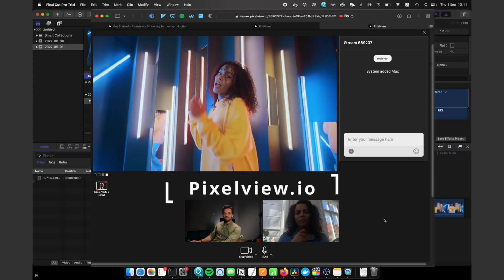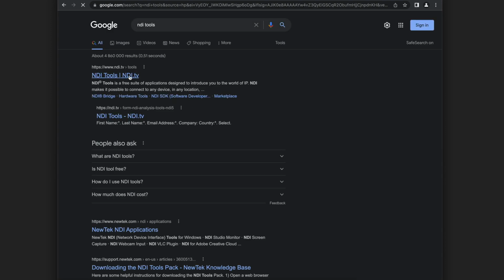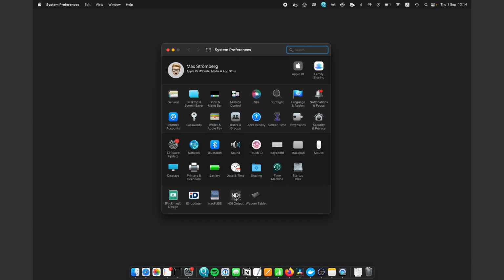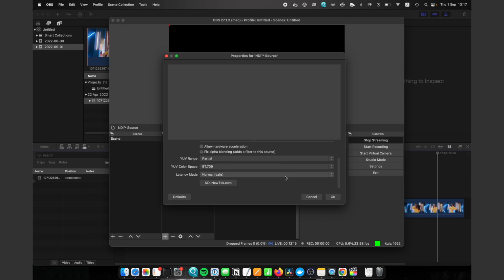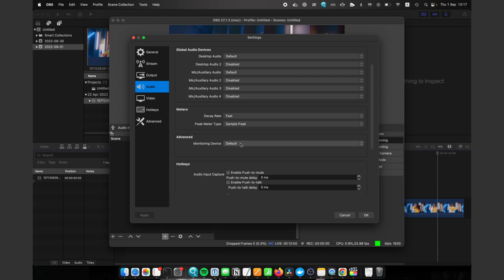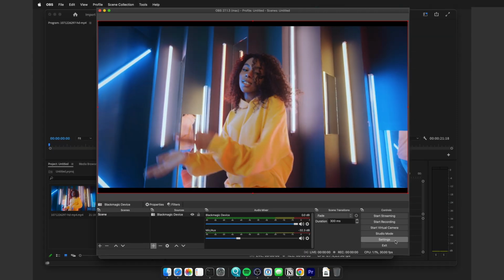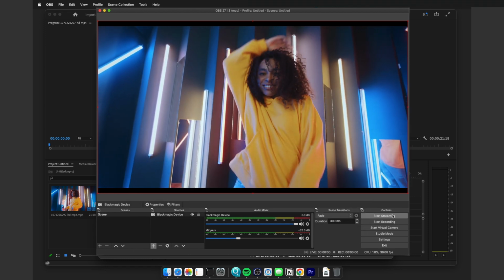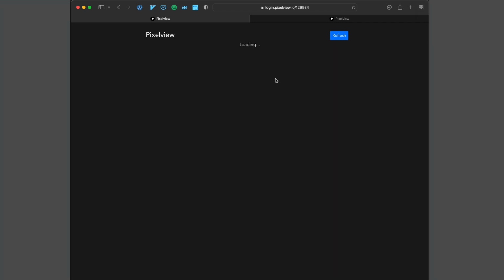Stream from Final Cut Pro to Pixelview with NDI tutorial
Use the NDI feature in Final Cut Pro to stream your edit sessions to remote clients with Pixelview. Collaborate and work with people from all over the world. No extra hardware is needed.

We help video post-production professionals work remotely with their clients.